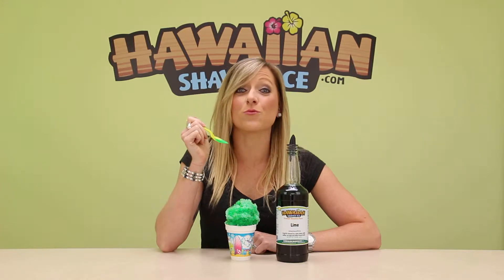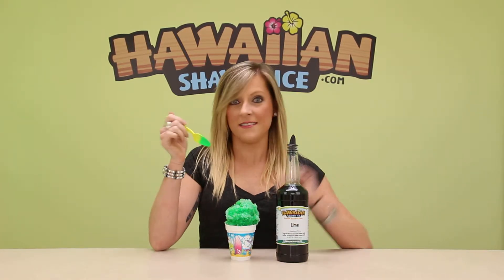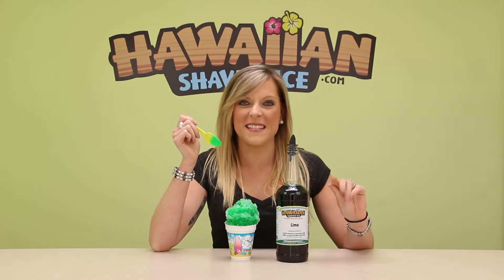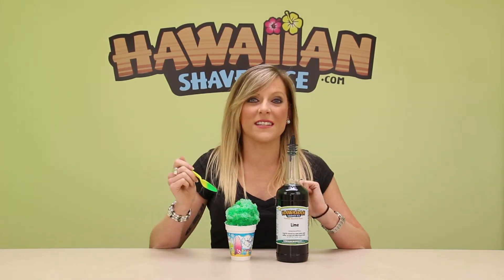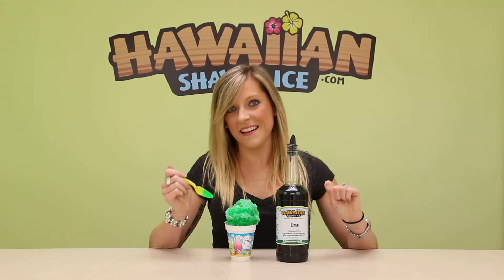Lime Shaved Ice and Snow Cone Syrup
Brittany from Hawaiian Shaved Ice tries Lime flavored shaved ice syrup! Check out her other videos about all 90+ flavors offered at HawaiianShavedIce.com